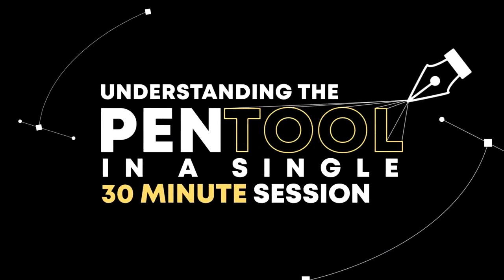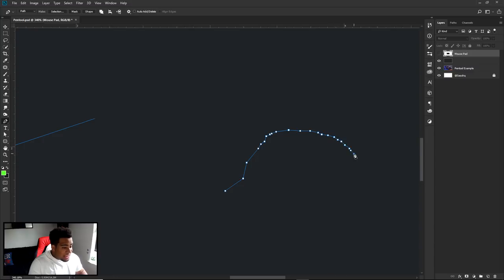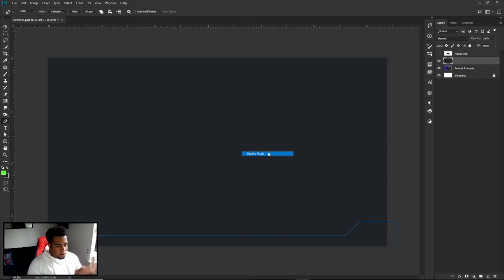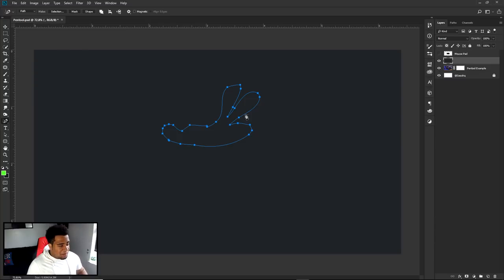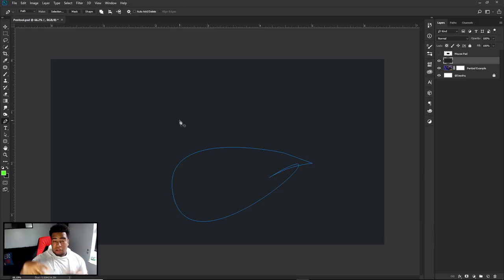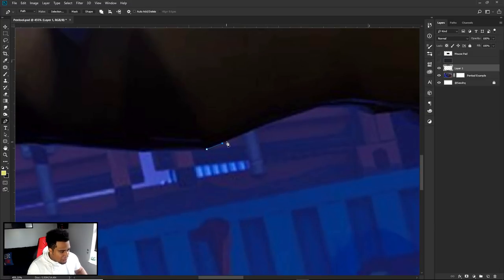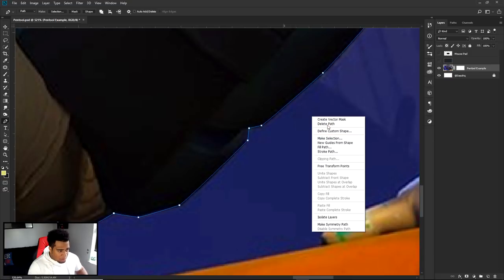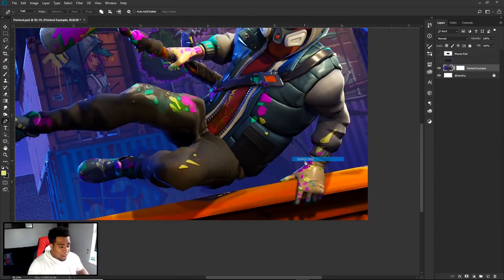Understanding the Pentool in one 30 minute session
Video Description: In this long awaited video, I go over ever tip and problem with the pen tool filling process filling outside of your shape area. And give you guys to my best ability a method in which would make pen tooling x100 easier!

Table of Content -  2:49 - Tips on the Pentool, things like holding shift, and the uses of the Crtl Key.

10:53 Tips on cutting things out the forgiving way. Aswell as problems that WILL happen to you, and how to fix it.

15:05 - All th pentool tables uses.

25:27 - Most important pentool how to nail the understanding of curves and how they work.